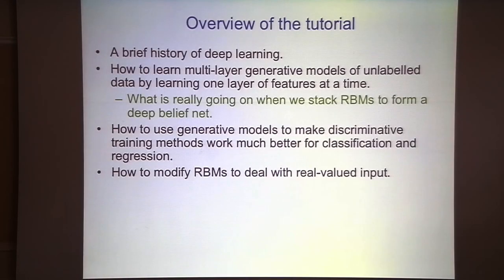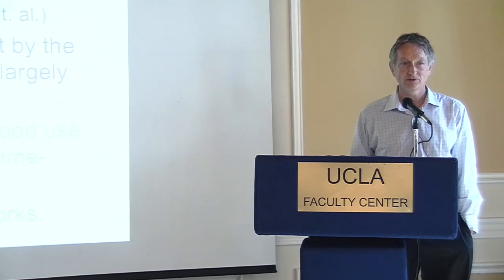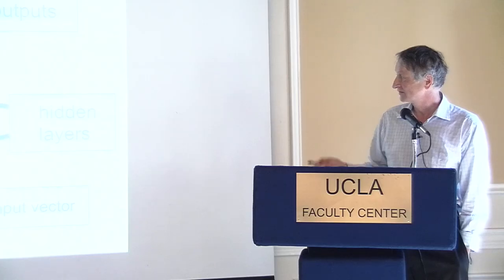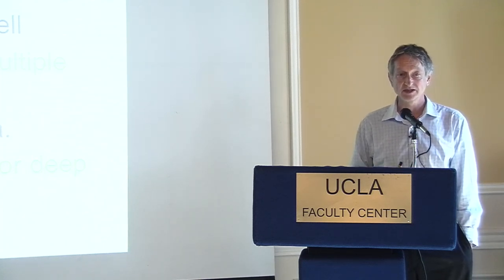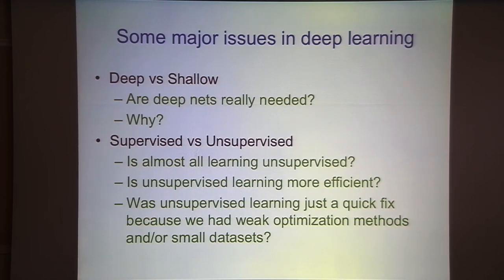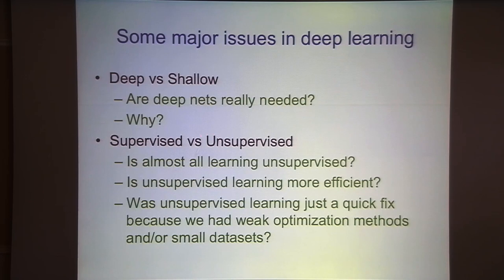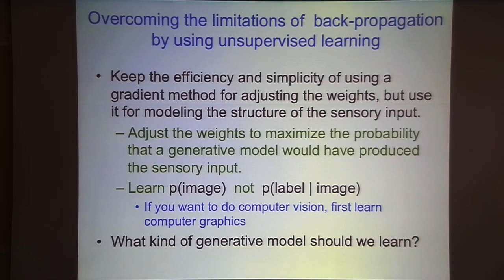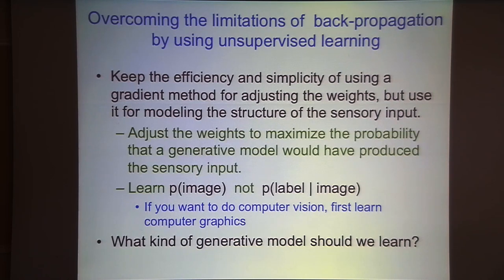Geoffrey Hinton: "Introduction to Deep Learning & Deep Belief Nets"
"Part 1: Introduction to Deep Learning & Deep Belief Nets"
Geoffrey Hinton, University of Toronto